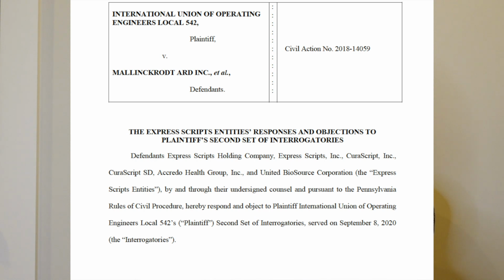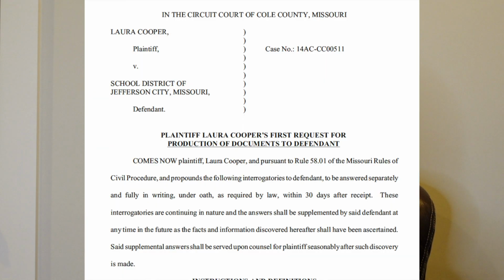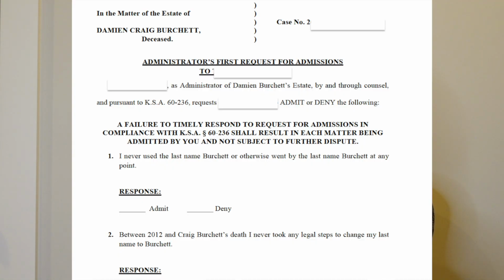Civil Discovery Explained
Interrogatories, Requests for Production, Requests for Admission, and Depositions -- all tools used to gather the facts in a civil case.  This video explains.